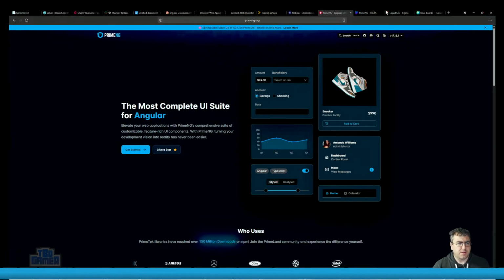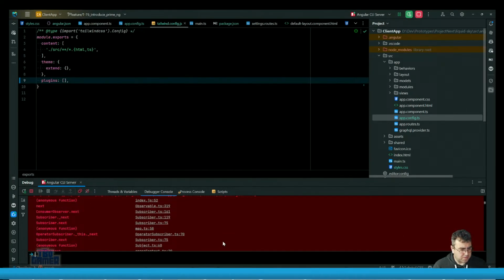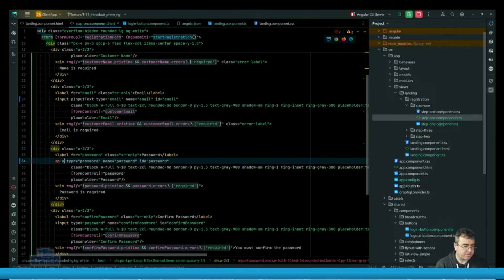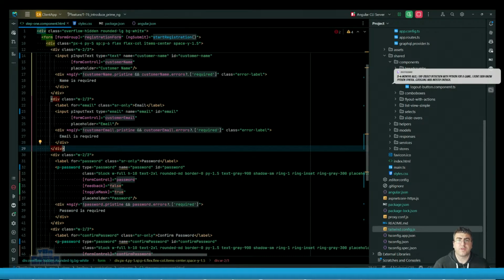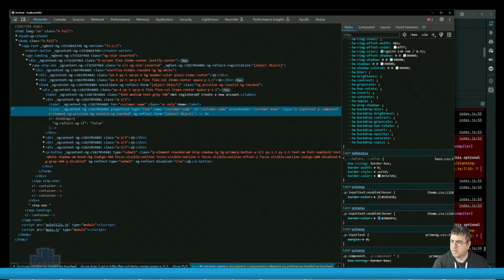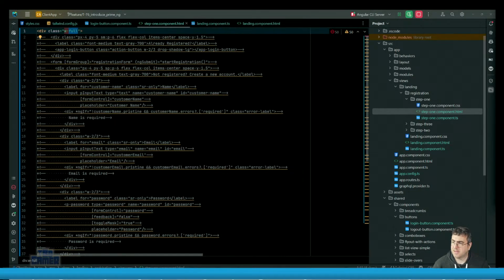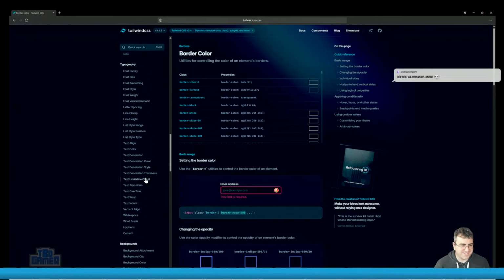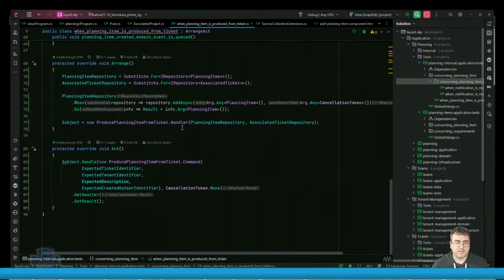Agile Platform - Introducing PrimeNG, overhauling UI [C#/Angular/Kafka]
Todays focus; Getting some decent UI components in to speed up development